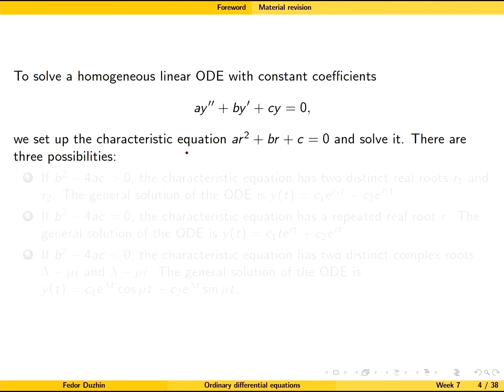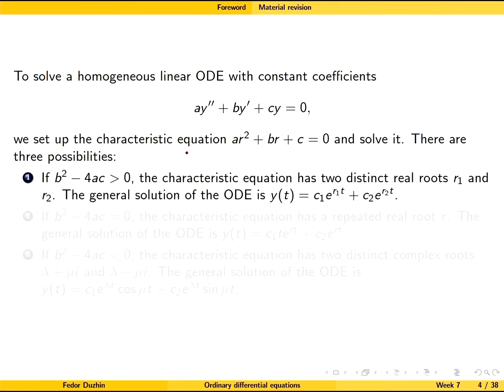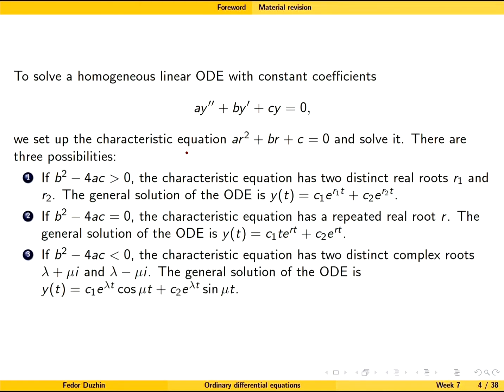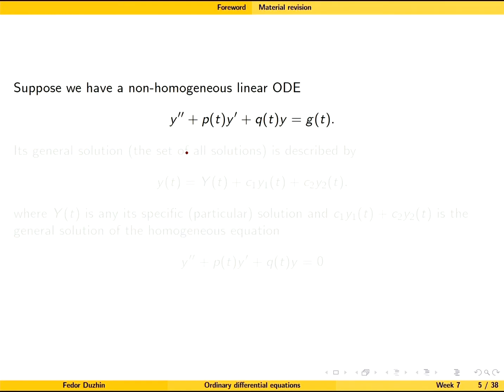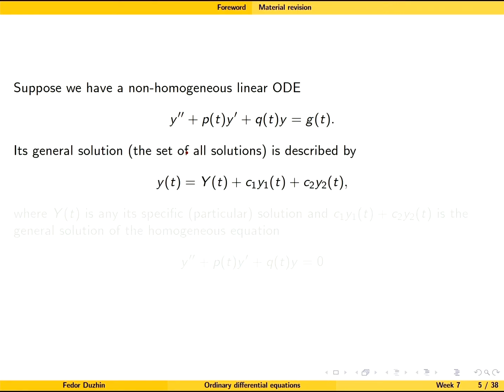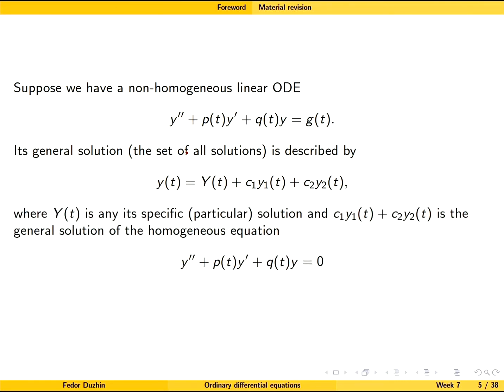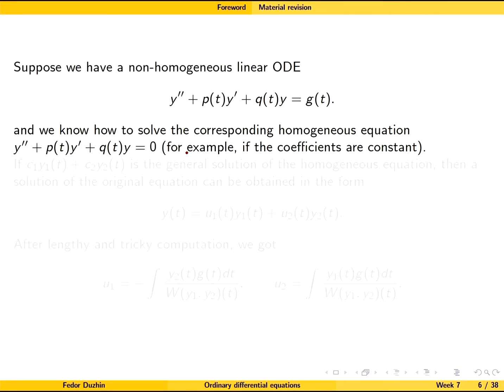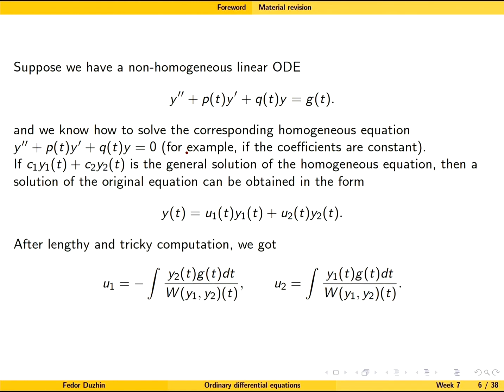rode week 07 part 01